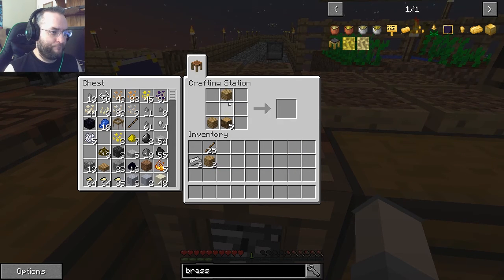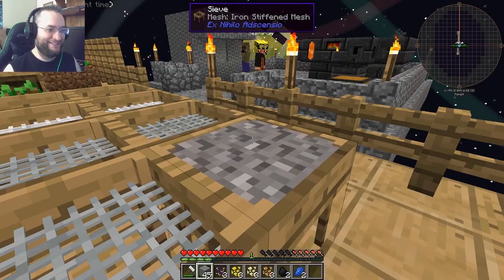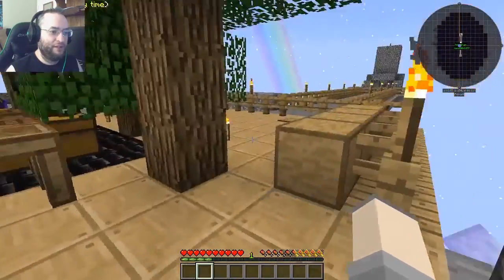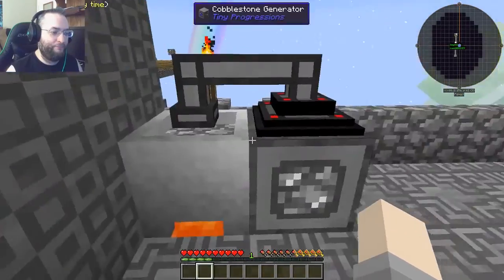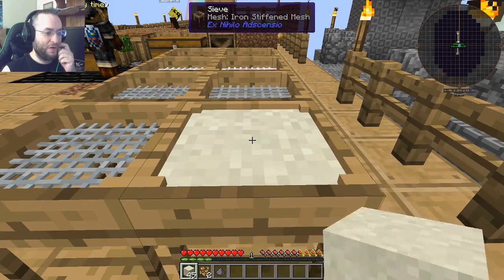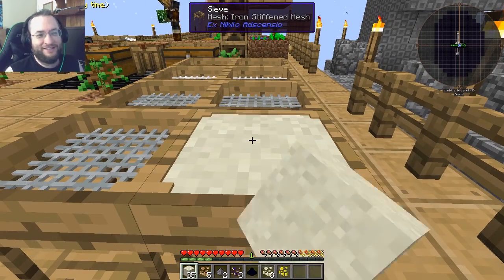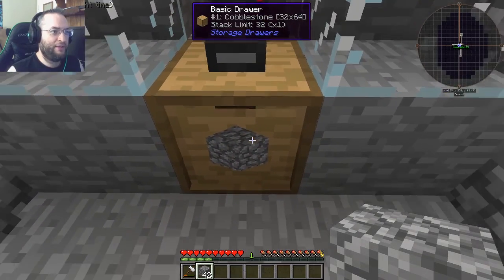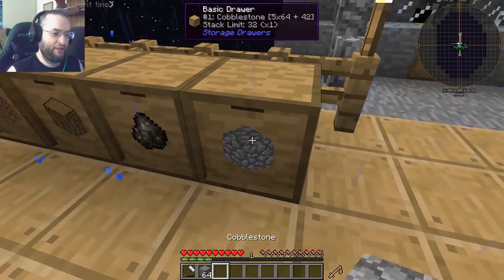MINECRAFT SKY FACTORY 3 | Livestream 2 (Part 6)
Rav and the gang are back working on the sky factory. They guys make steady progress while Tryp teaches them new features and how to use them. Meanwhile, nature isn't being as helpful...